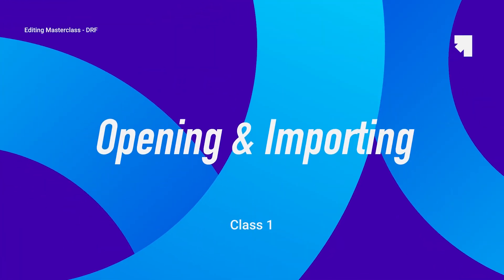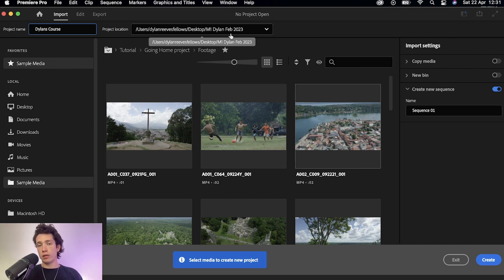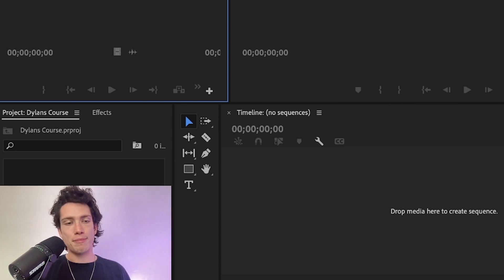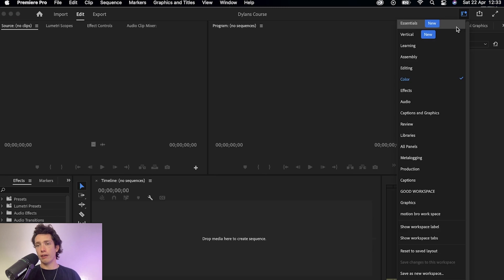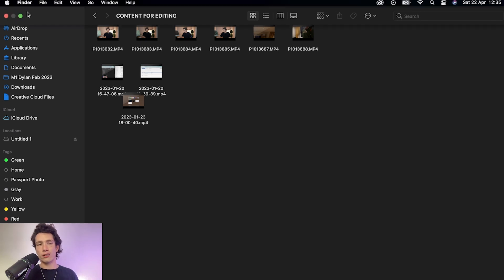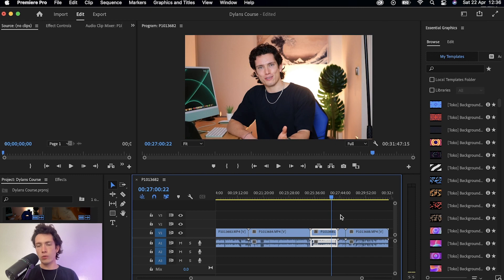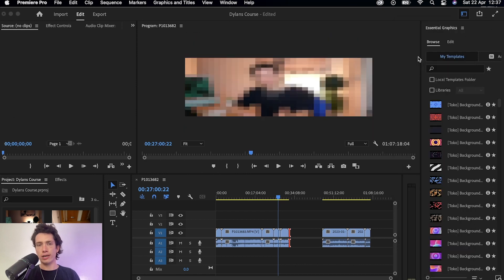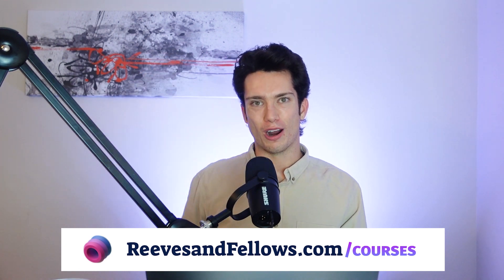A Beginners Guide to Adobe Premiere Pro 2024: Opening for the First Time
🎬 Welcome to "A Beginner's Guide to Adobe Premiere Pro 2024: Opening for the First Time"! If you've just embarked on your video editing journey or transitioning to the latest version of Premiere Pro, this tutorial is your starting point.

🔍 What's Inside:
Introduction to Premiere Pro 2024: Navigate the interface and get acquainted with its revamped features and functionalities.
Setting Up Your Workspace: Customize the layout, panels, and tools to suit your editing style and workflow.

Importing Your First Clip: Step-by-step guidance on importing media, ensuring optimal settings for seamless editing.
Basic Editing Tools: Dive into essential editing tools, shortcuts, and techniques to kickstart your editing projects confidently.

📌 Designed with beginners in mind, this tutorial aims to demystify Adobe Premiere Pro 2024's initial setup and functionalities. Whether you're a content creator, filmmaker, or enthusiast, laying a strong foundation is crucial, and this guide is your roadmap.

🚀 Ready to embark on a transformative video editing journey? Got questions or topics you'd like us to cover?